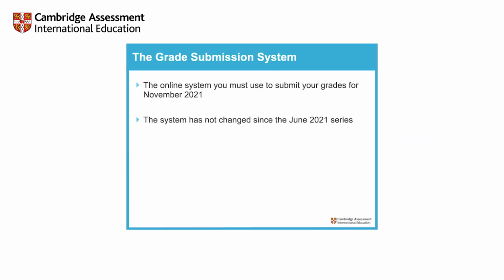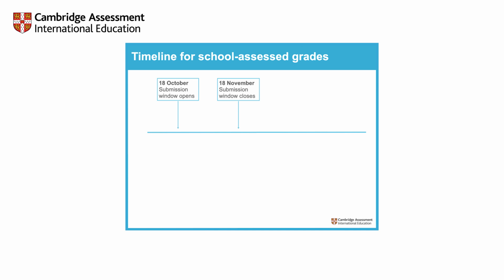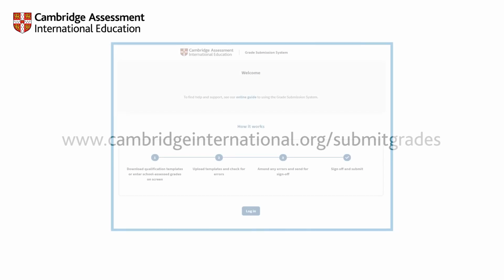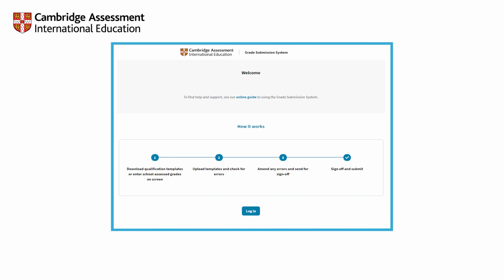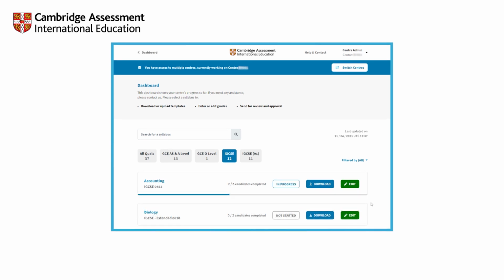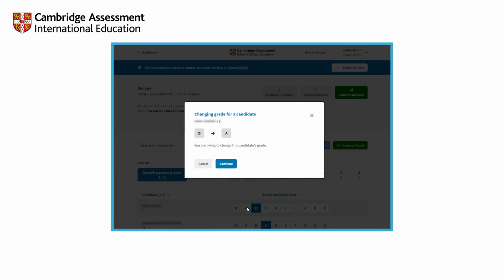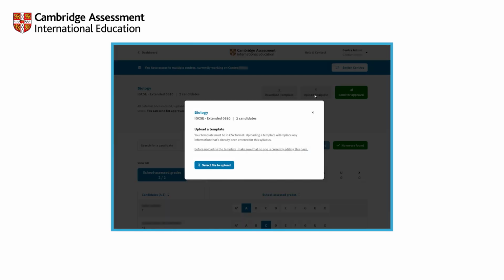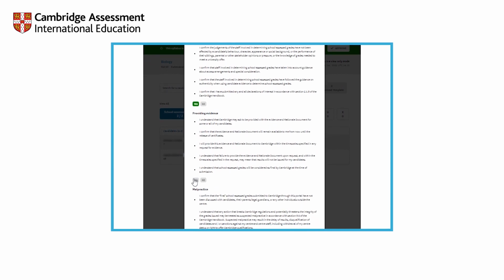Using the Grade Submission System for the November 2021 series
Watch our new video to find out more about the Grade Submission System for the November 2021 series